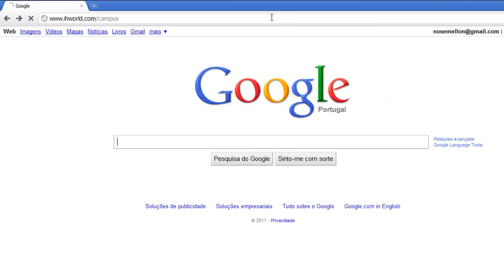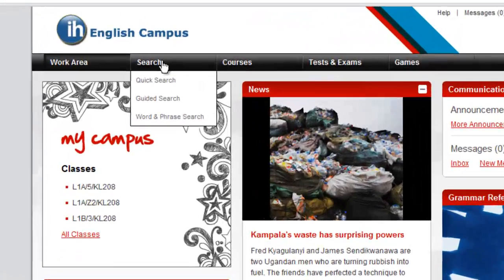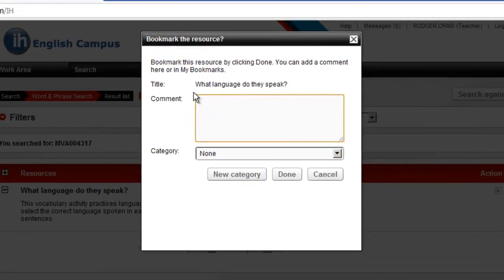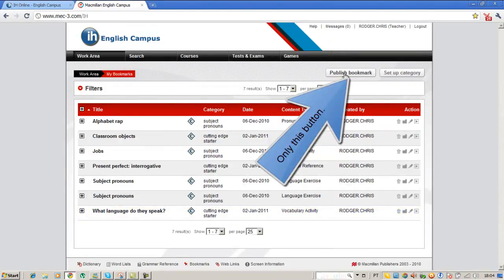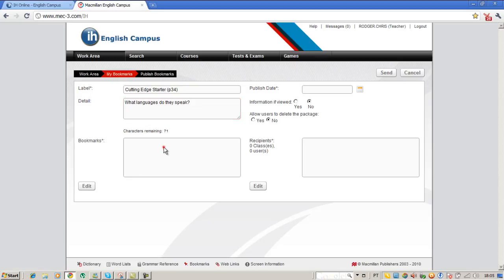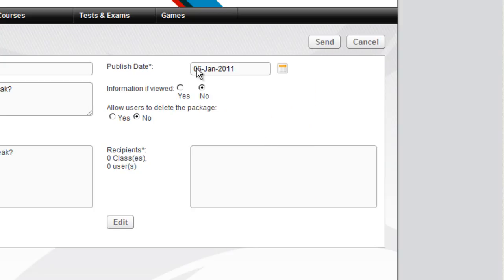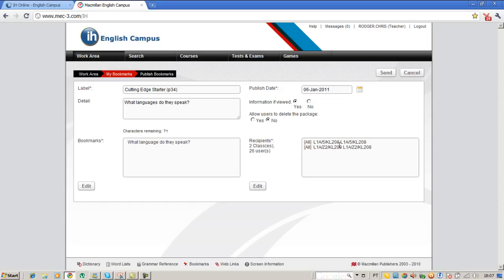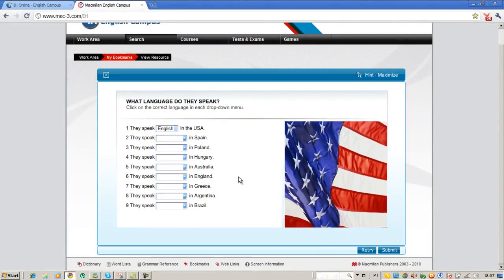2) How to bookmark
Teachers only.